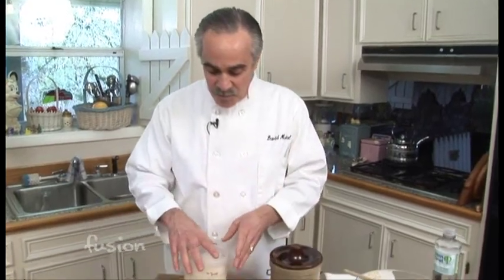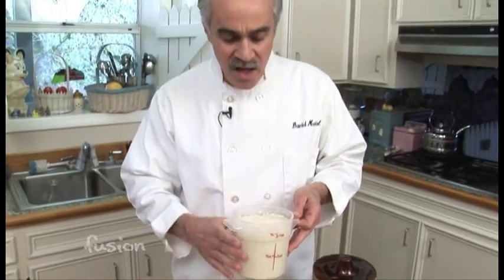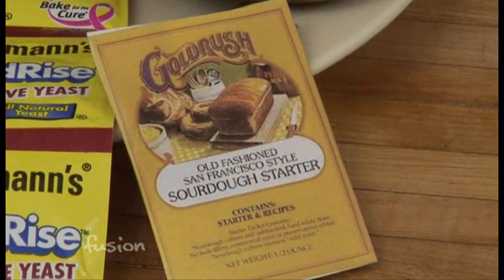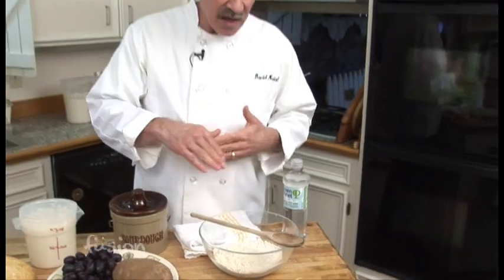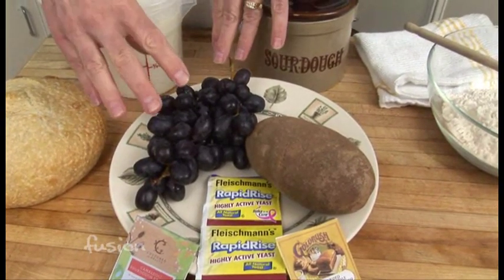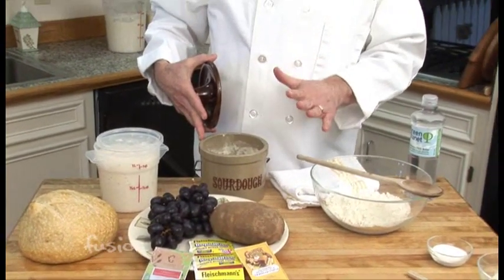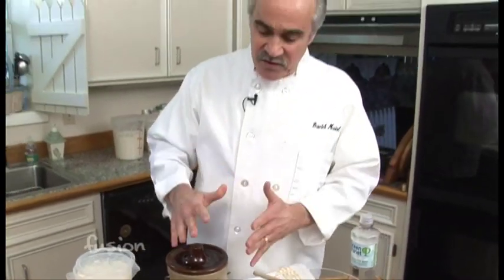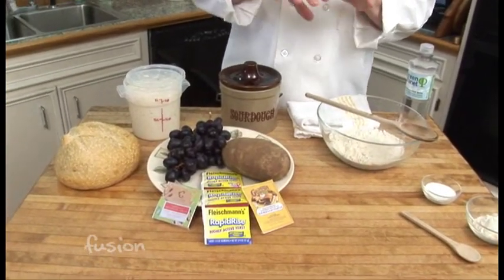Sourdough Starter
Sourdough starter is one of the most prized possessions of the home and professional baker.  This 'starter' is what makes your bread tasty and delicious.  A starter is actually just leavening for making bread.  You use it to help your bread rise and make it fluffy and soft.  In old days it was the difference between soft bread and hard flat-bread.  All most starters are is flour and water and the wild yeast and bacteria in the air.  The flour and water feed this wild bacteria and that makes the starter.  David shows us how to make our own.